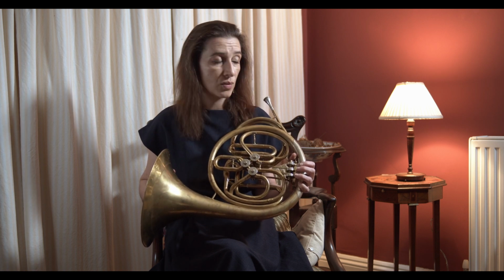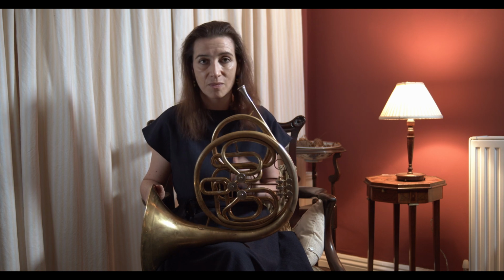4. Corno not Corona Continued! Anneke Scott on Schumann's Adagio und Allegro Op. 70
1849 saw a flurry of activity from Robert Schumann writing a number of works that featured the horn, one that saw him develop a new style of writing for a new style of instrument. Up until this point in time Schumann had written predominantly for the natural horn in both his orchestral works, for example his symphonies, and chamber music, for example his 1843 Andante and Variations for Horn, Two Cellos, and Two Pianos.

The valve had been invented earlier in the century but the technology was certainly not taken up overnight. By the late 1820s there is evidence of a number of notable performers and composers writing for the instrument, for example Franz Schubert writing valved horn parts in Vienna for Joseph Rudolph Lewy in Auf dem Strom and Nachtgesang im Walde, and Joseph Meifred, performing a work of his own composition in the opening concert of the Parisian Société des Concerts du Conservatoire. Berlioz’s travels to Germany in the early 1840s opened up his mind to the possibilities of valved instruments. A number of the practitioners of the early valved horn incorporated aspects of hand-technique, but by the time we get to Schumann’s late 1840s output I’m doubtful that Austro-German horn players would be approaching their repertoire in the same way as early valve horn players in France.

This bumper year saw Schumann composing at least three important works for horn. The “5 Hunting Songs' op. 137, for male voice choir and horn quartet (comprising three natural horns and a fourth valve horn part - the role within a section that given it’s low tessiatura most benefits from the addition of valves), the gloriously virtuosic Concerstück for four horns op. 86, and the piece I’m performing as part of this project the Adagio und Allegro in A flat, op. 70. Schumann must have been clearly deeply inspired by the relatively new valved horn given that the Adagio und Allegro and Concertstuck were written within the span of a week in February 1849.

These are highly challenging works. Especially on nascent technology. There is an apocryphal story of Eduard Pohle, principal horn of the Leipzig Gewandhaus orchestra, and first horn in the premier of the Concertsuck in 1850 deciding to reject his valve horn in favour of the more dependable hand horn. Whilst this story appears to be an urban myth it is indicative of how tricky these works are and how tempting it can be to revert to equipment and techniques that are more familiar.

The instrument I’ve chosen for this performance is one of my Uhlmann rotary horns. Leopold Uhlmann, like Graff another Viennese maker, was active from round about 1830s till the 1870s without any other information it’s hard to give a date other than roughly mid 19th century. It is a very fluid instrument. It’s a very beautiful instrument, both to play but also in some of the details such as the offset 2nd valve and the engraved valved caps, but it’s really quite delicate and fragile, in that respect it really matches the grand piano by Viennese maker Conrad Graf, dating from 1826. Both instruments have certain lightness as well as marked variants of timbre in their different ranges. I find with these early rotary valve instruments that there is a certain ceiling on the louder dynamics, you can’t quite get that later style of immense sound, which, of course, makes them perfect for this sort of intimate, vocal chamber music. Again this is a work that was in Dennis Brain’s repertoire and recorded by him, but I must say that I think my favourite recording, and the one that I think is most inventive and expressive is that made by Pablo Casals & Mieczysław Horszowski in 1961.Casals is 85 years old by this date and the flexibility in which he approaches the work is just jaw dropping.